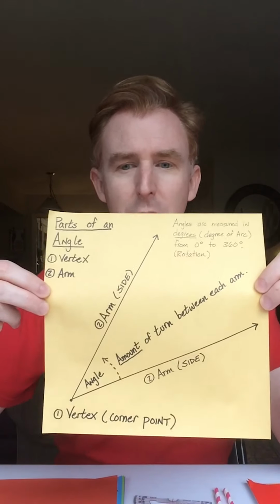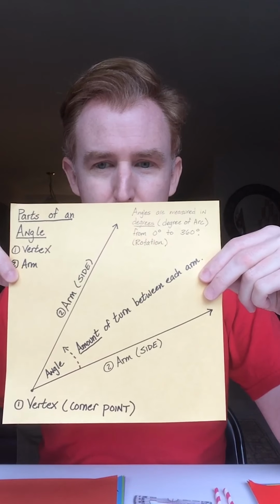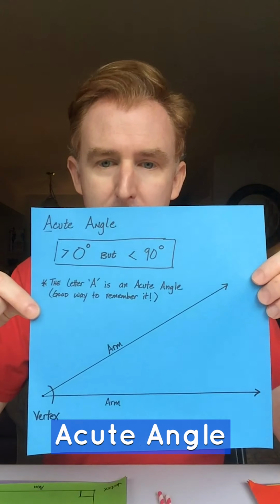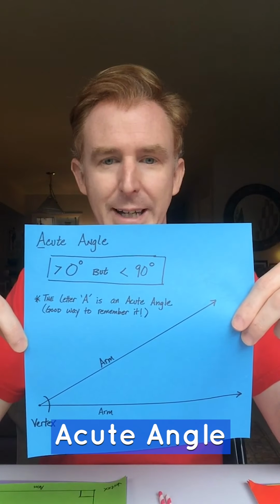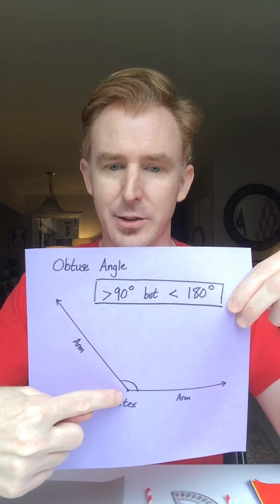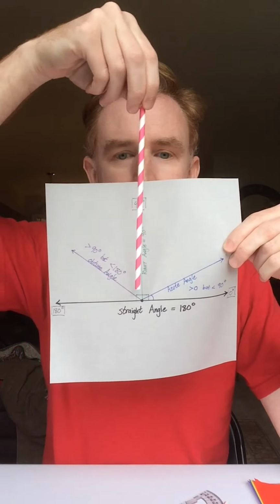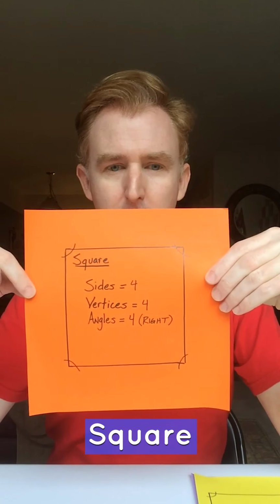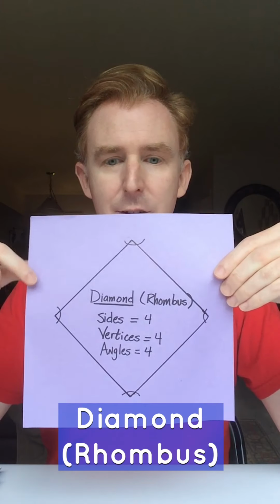Geometry: Getting into Angles - Science Never Stops